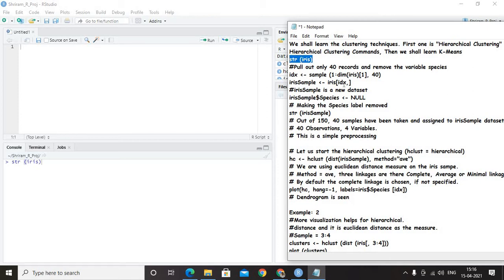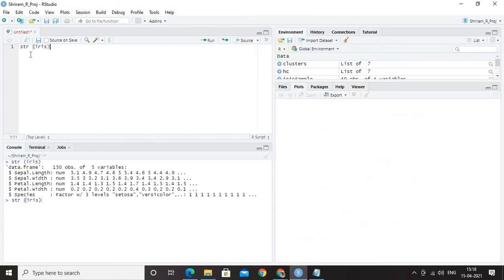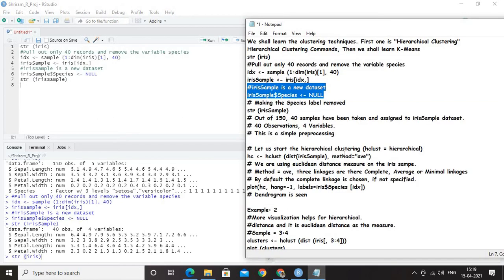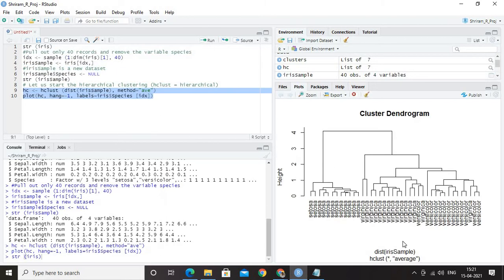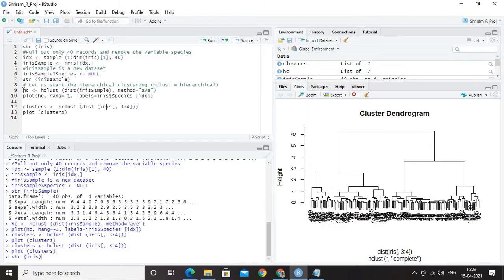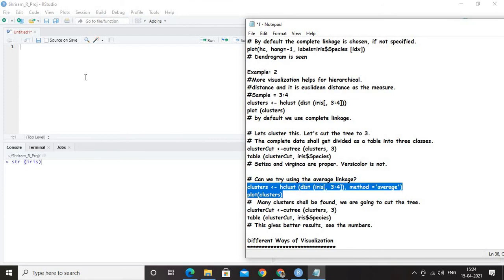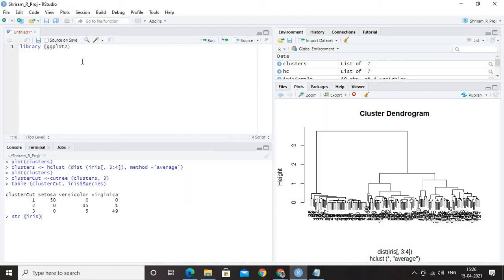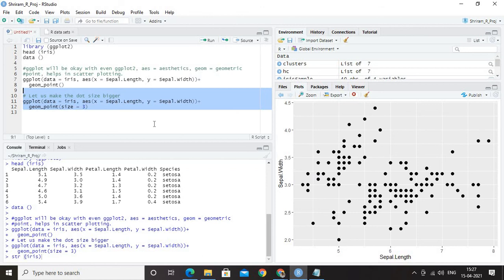23. Hierarchical clustering and Visualization Techniques with R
Here, we can understand Hierarchical clustering and Visualization Techniques with R